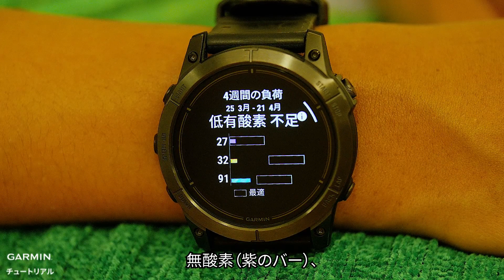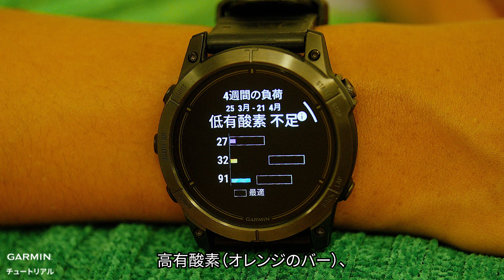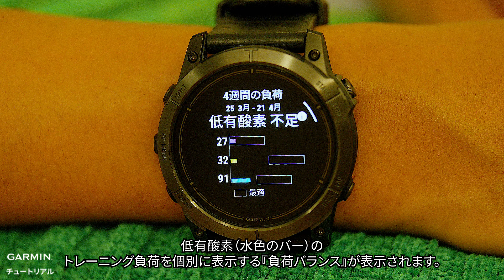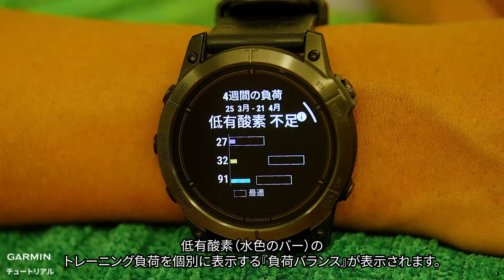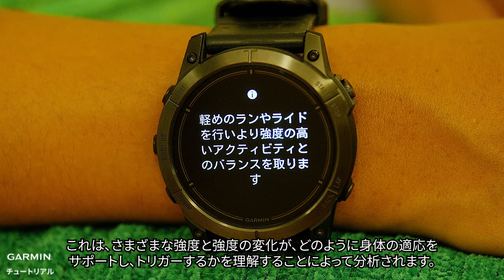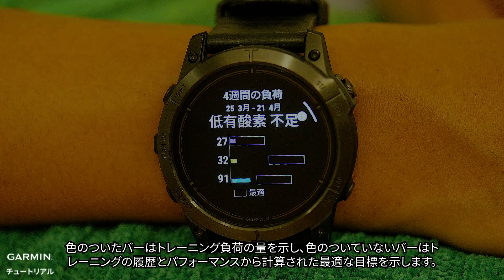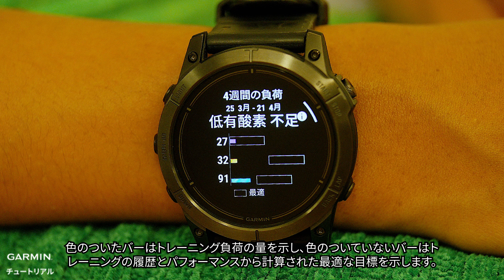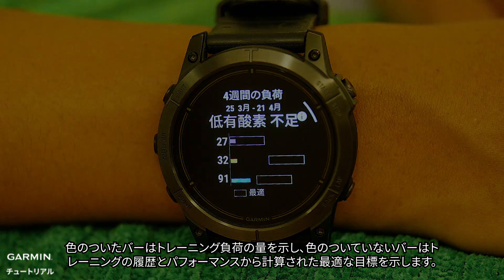【仕様】トレーニングステータスウィジェットの紹介｜機能の使用と見方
トレーニングステータスは、現在のトレーニング状況の概要です。今後のトレーニング計画を立てたり、フィットネスレベルを継続的に向上させるのに役立ちます。
このビデオでは、対応するGarminウォッチのトレーニングステータスの測定値の見方について説明します。
このビデオで説明されている具体的な生理学的測定基準については、ビデオの説明に記載されているFAQを参照してください。

関連文章：
トレーニングステータス：